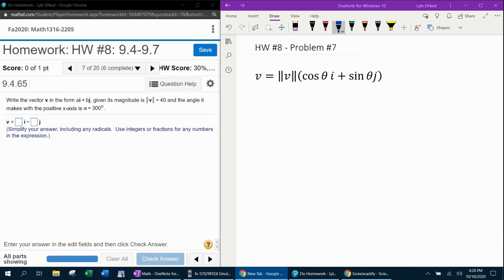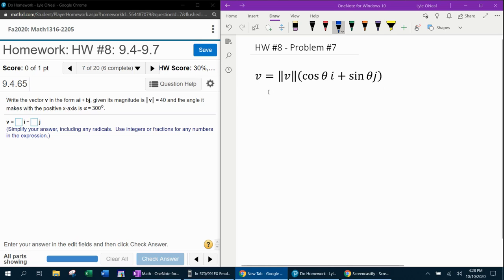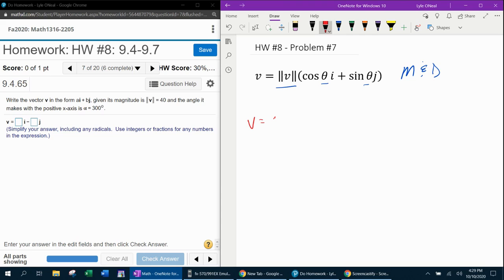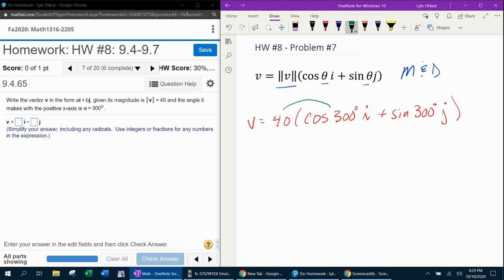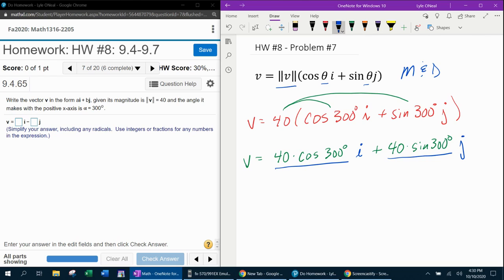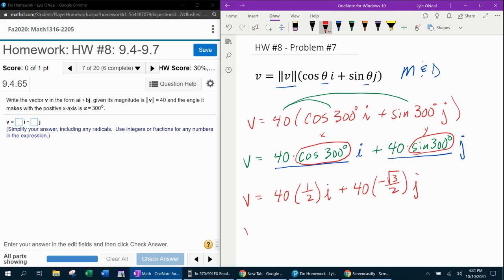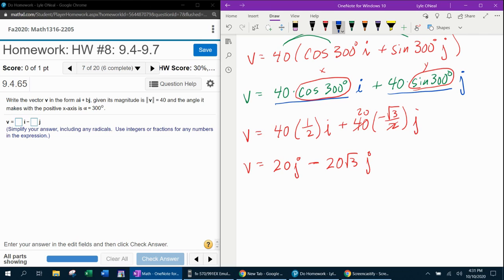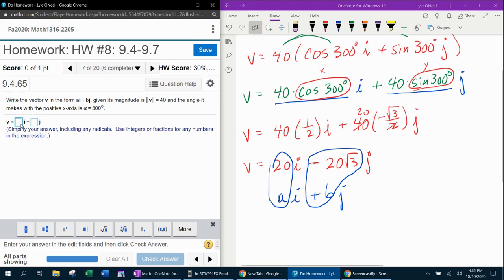Trigonometry - HW#8 Question #7 & Precalculus - HW#6 Question #7 - MyLab Math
Find the standard form of the vector given its magnitude and direction angle.